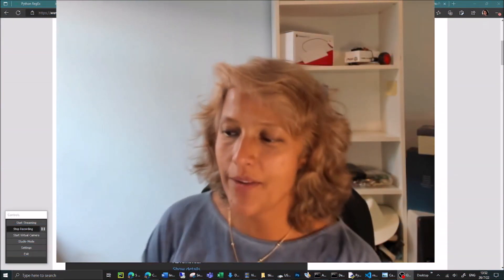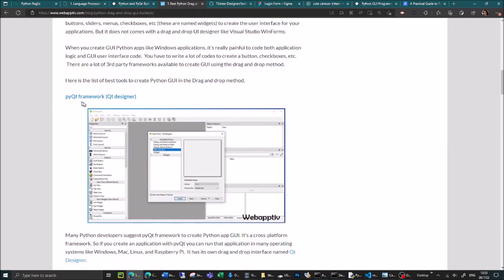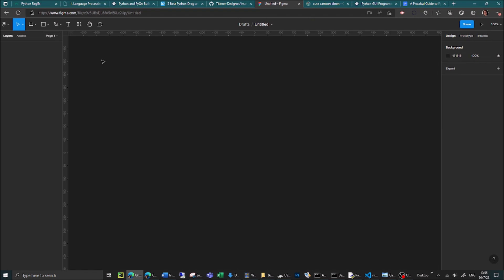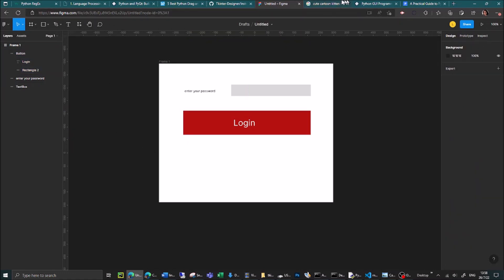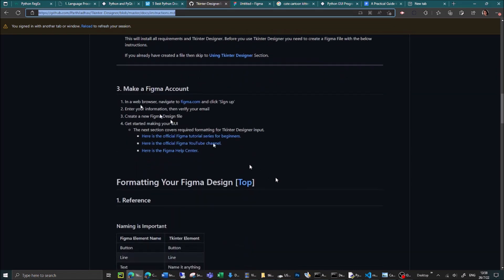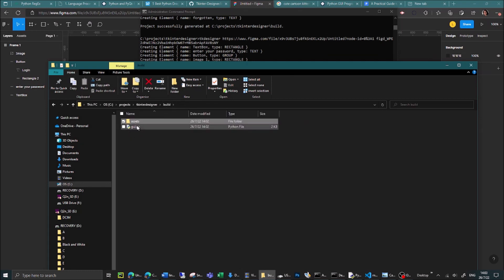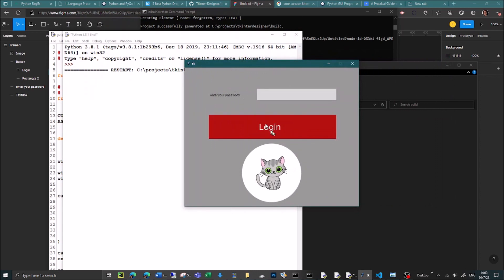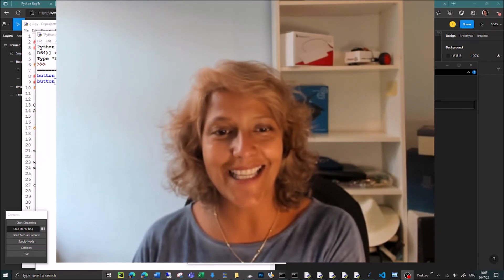Use Figma to create a drag and drop User Interface for Python using TkInter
Using a module called tkdesigner you can use the drag-n-drop features of Figma to create a great looking user interface, without having to learn a lot of TkInter widgets.